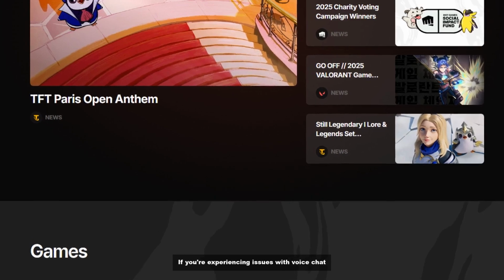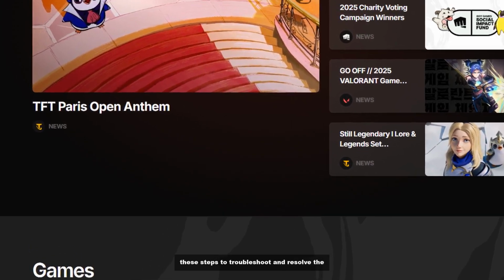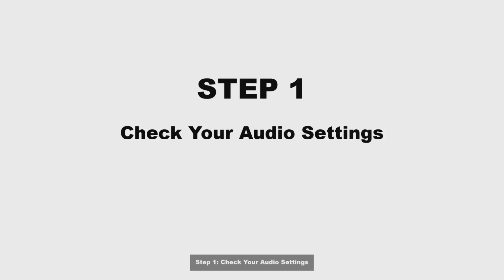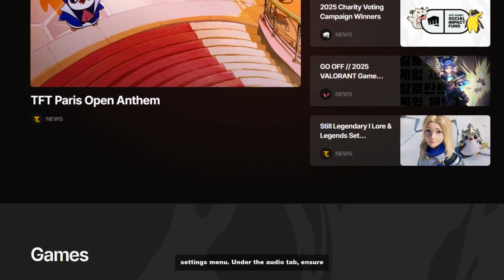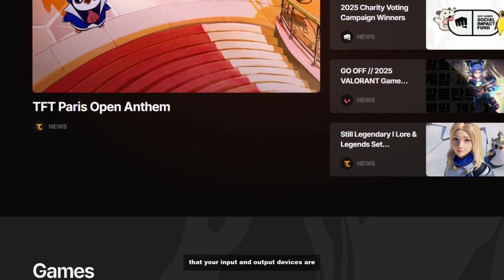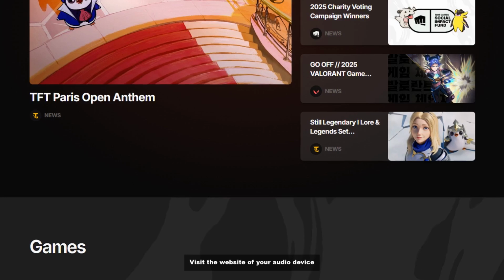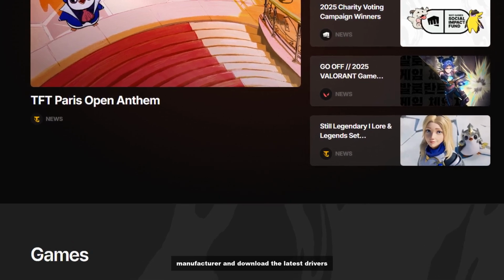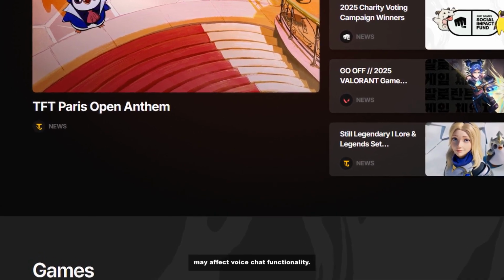How To Increase League Of Legends Voice Chat Not Working 2025 (STEP BY STEP) (2026)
In this video, we will guide you on how to increase League Of Legends voice chat not working in 2025 with a step-by-step approach. If you're facing issues with voice chat, this tutorial will help you troubleshoot and enhance your gaming experience.